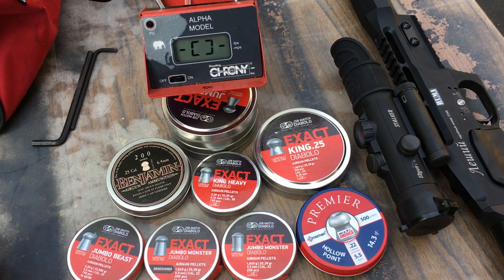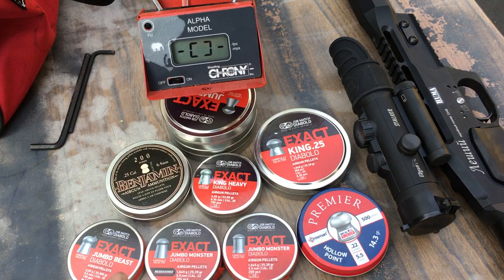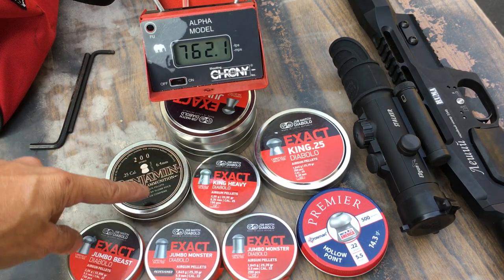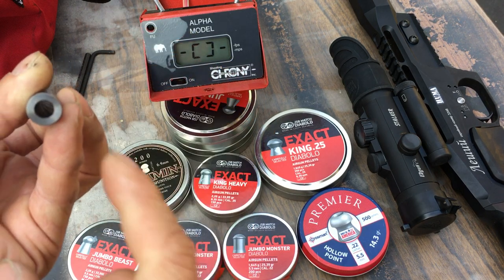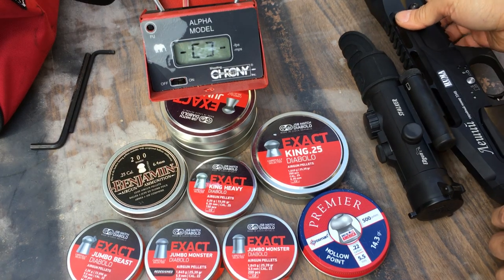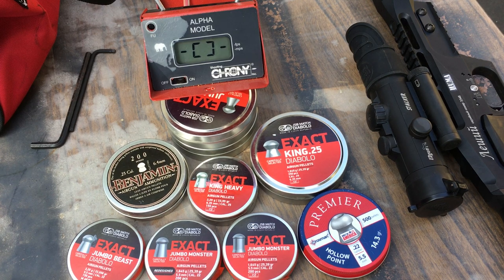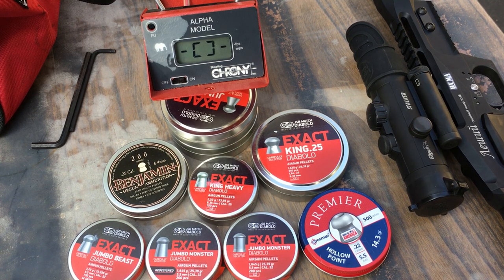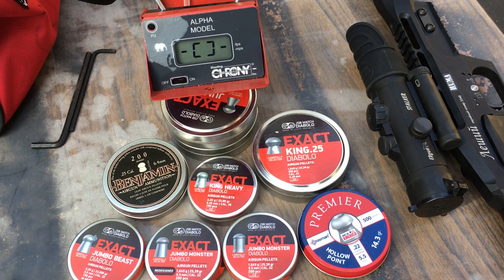Edgun Leshiy speed difference w/different caliber